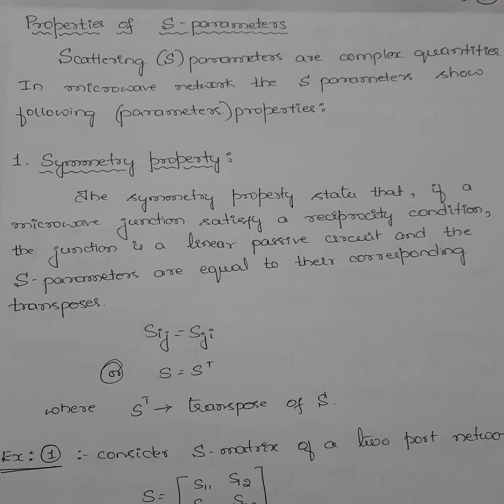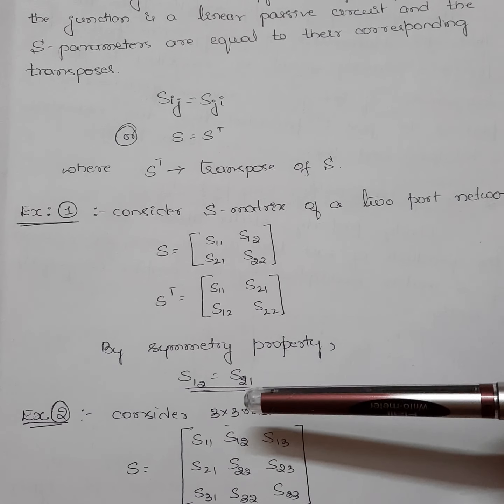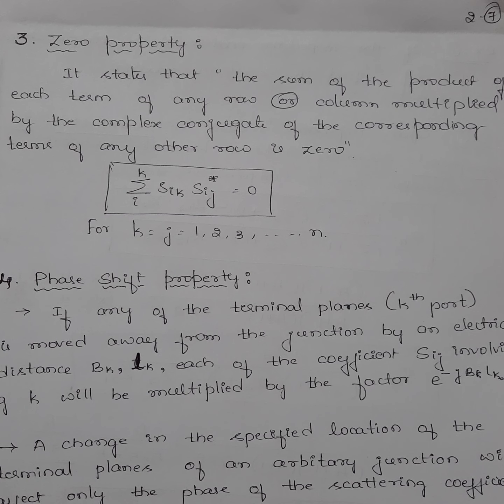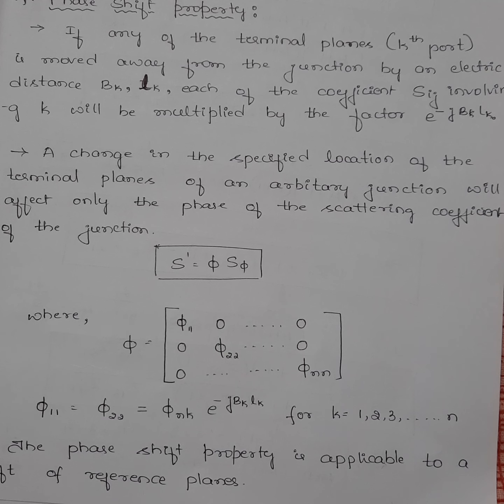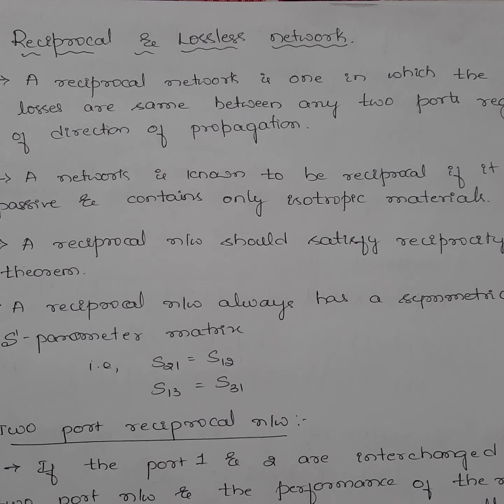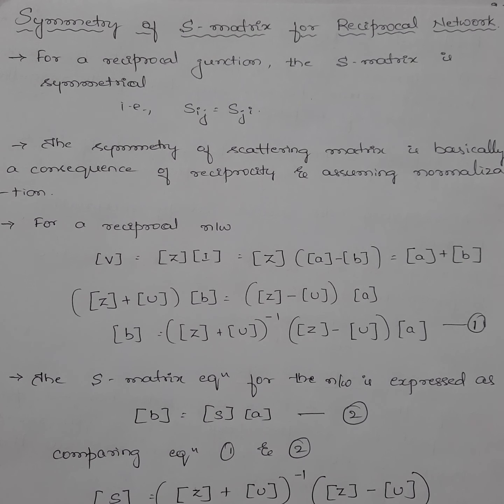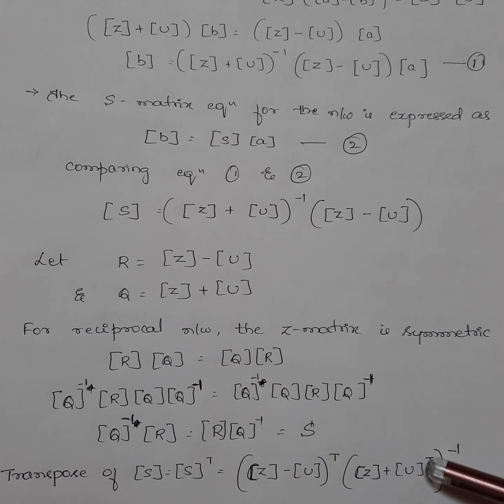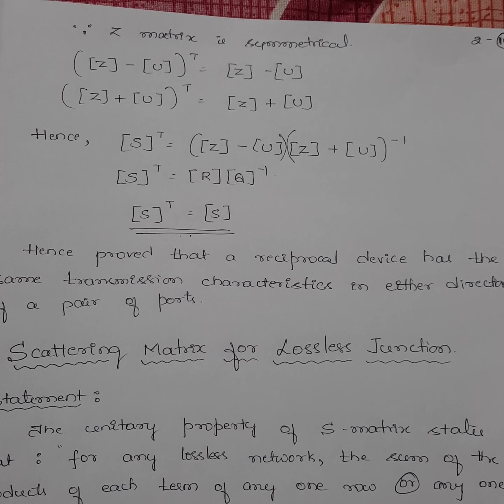Properties of S parameters,Reciprocal & Lossless network,Symmetry of S matrix for Reciprocal network